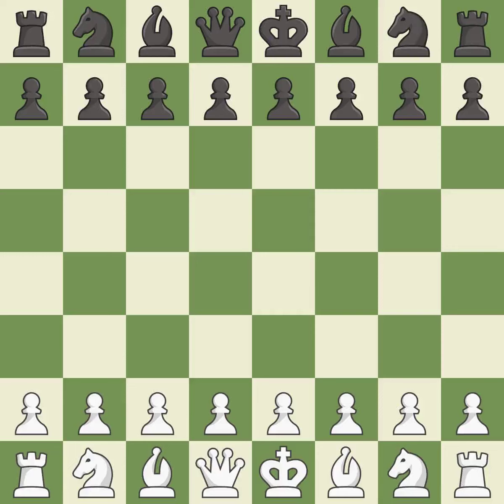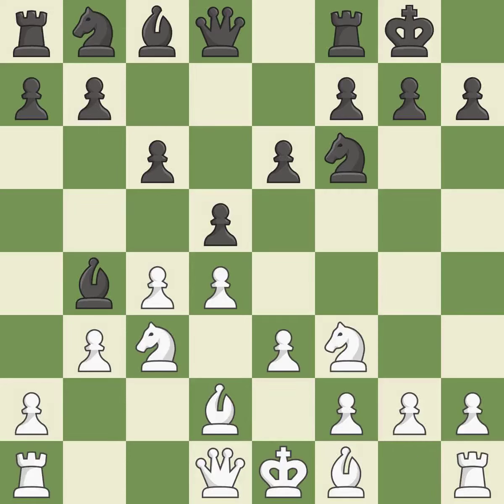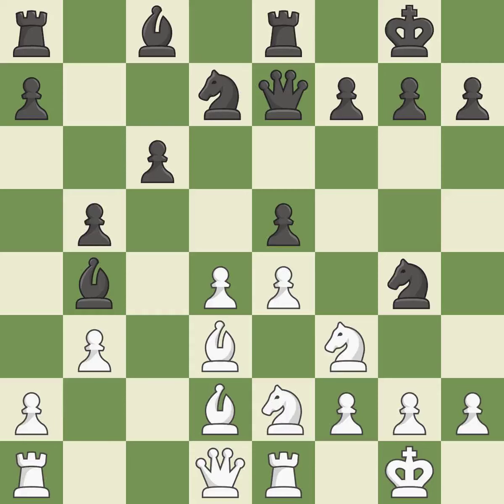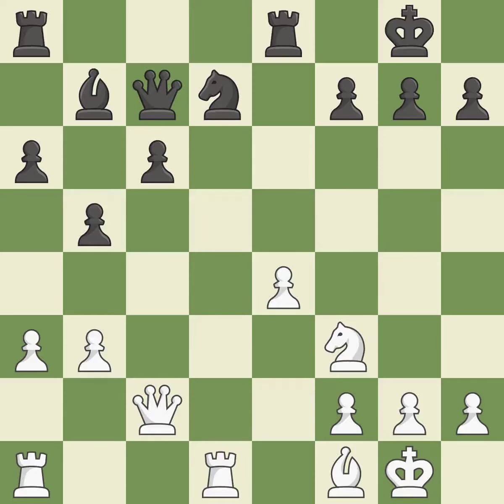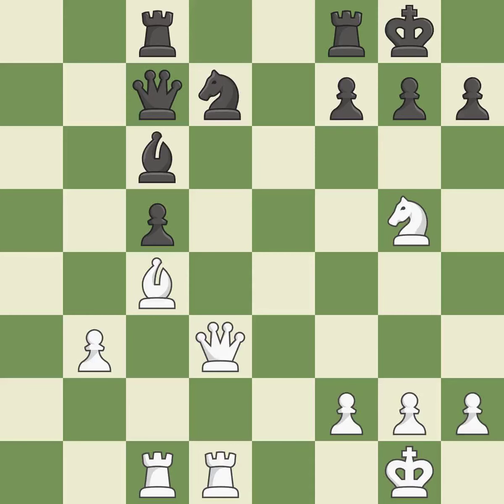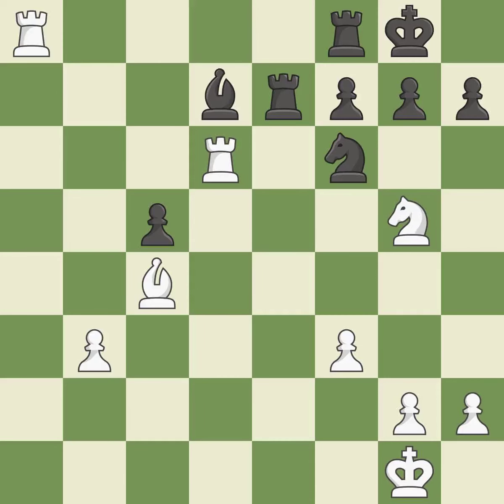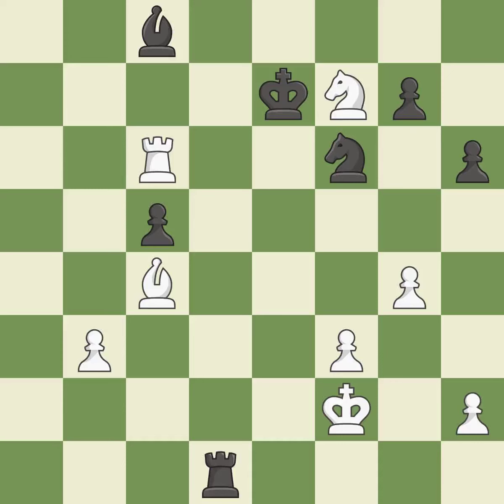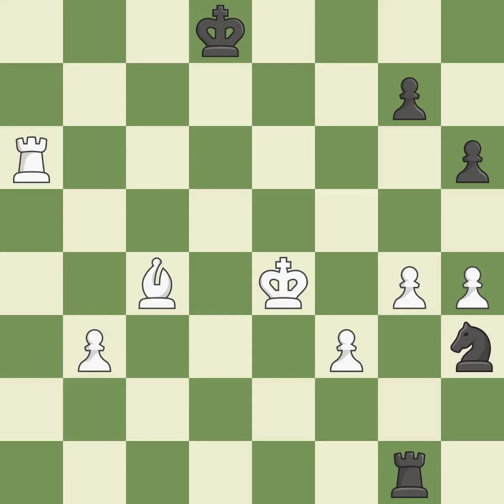White Bu Xiangzhi (CHN), Black Dreev Alexey (RUS),Slav Defense: 3.Nc3, Event It (cat.17), Site Step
Slav Defense: 3.Nc3, Event It (cat.17), Site Stepanakert (Armenia), Date 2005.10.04, Round 3, White Bu Xiangzhi (CHN), Black Dreev Alexey (RUS), Result 1-0, ECO D10, WhiteElo 2637, BlackElo 2694, Remark